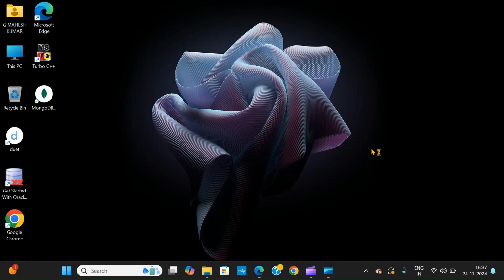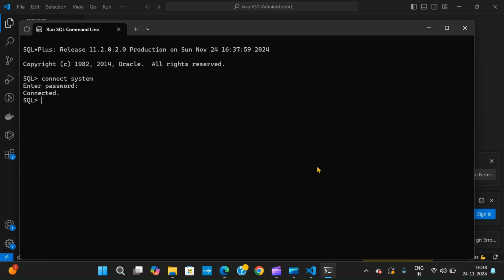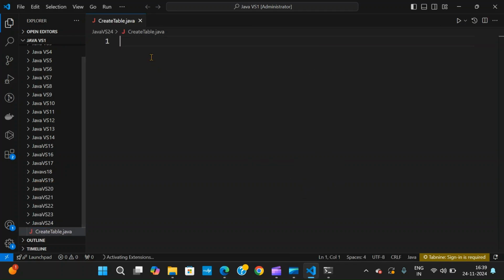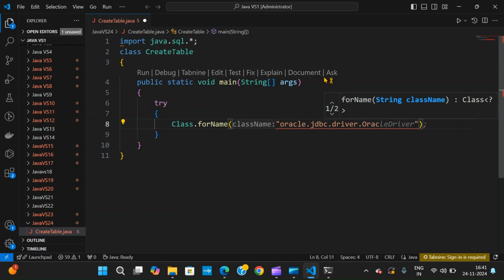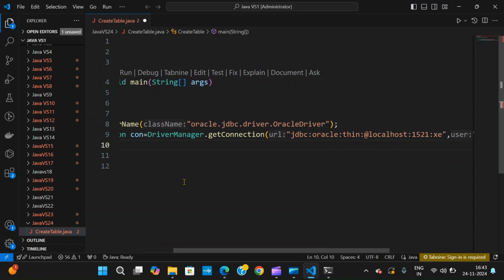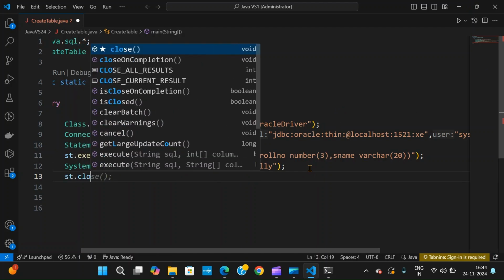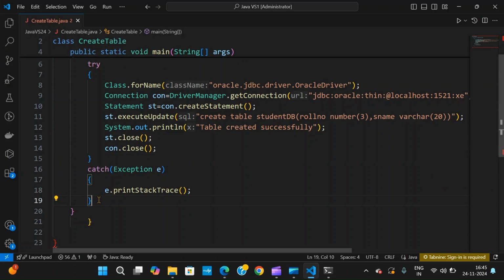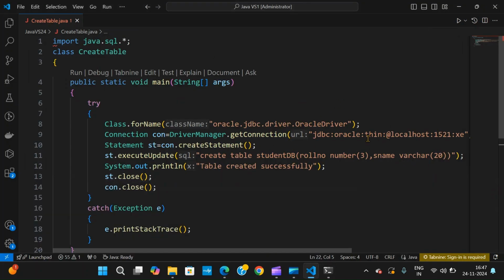HOW TO CREATE A TABLE IN ORACLE DATABASE USING JAVA IN VS CODE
This video provides a clear guide on creating a table in an Oracle database using a Java application. It covers the database connectivity code and the table creation SQL(Structured Query Language) query, making it easy for viewers to understand and build their own Java Database Connectivity (JDBC) application for table creation in Oracle.